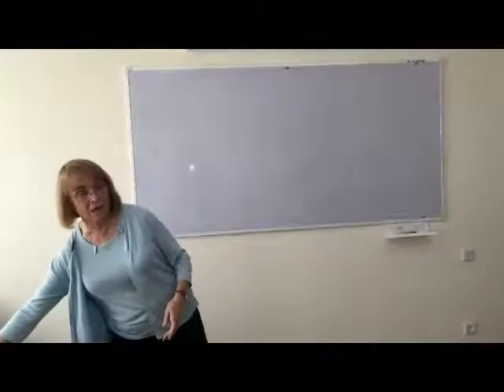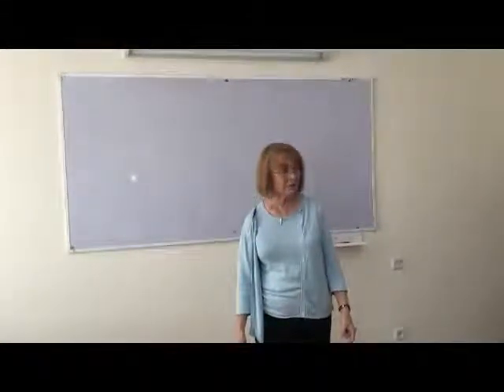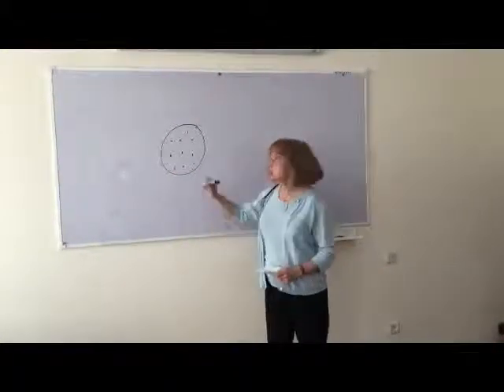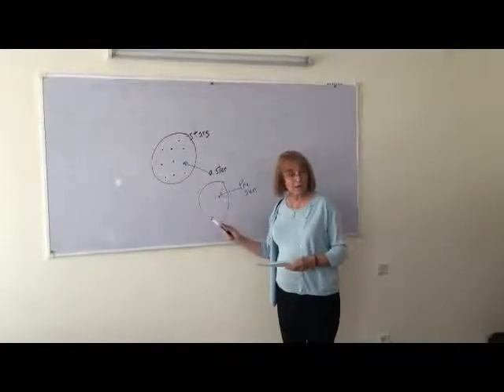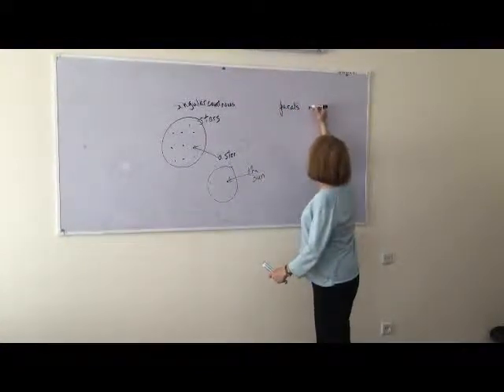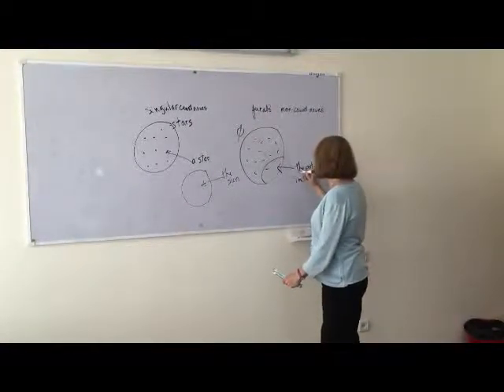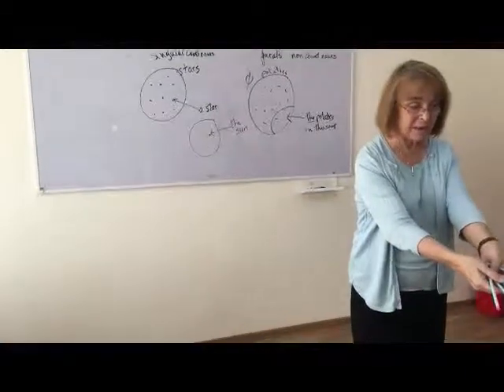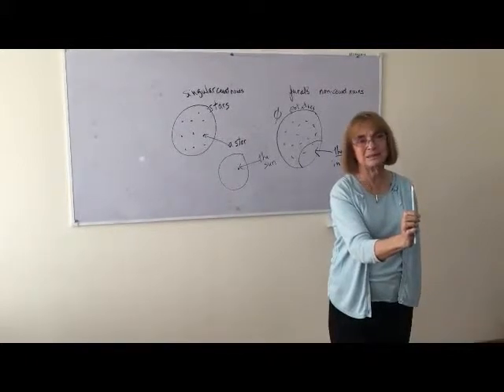A GENERATIVE GRAMMAR ANALYSIS OF THE ENGLISH ARTICLE SYSTEM (Nancy AcklesMc Cornack)